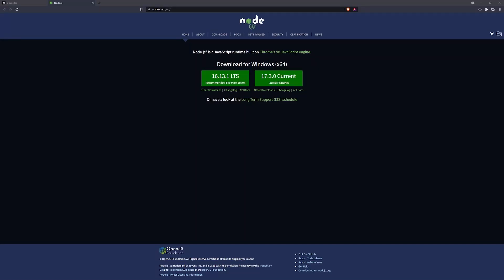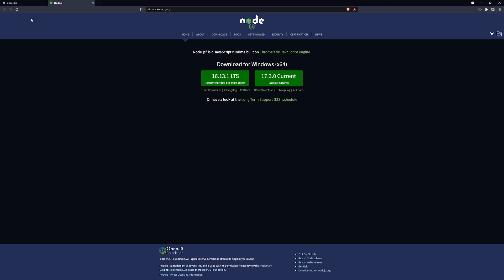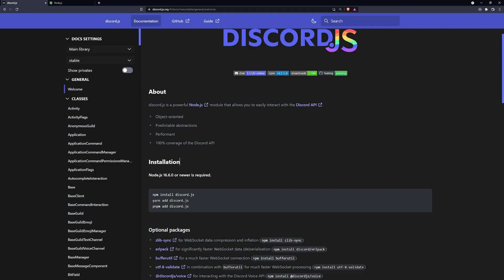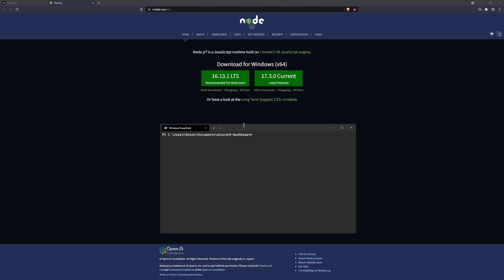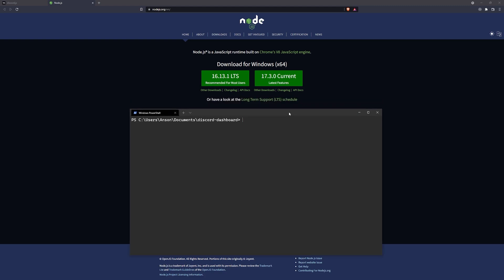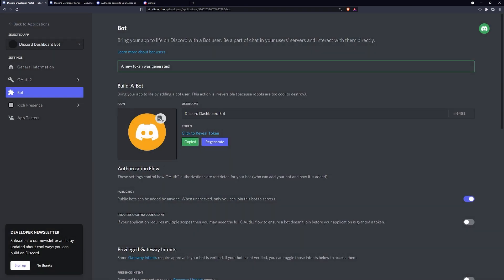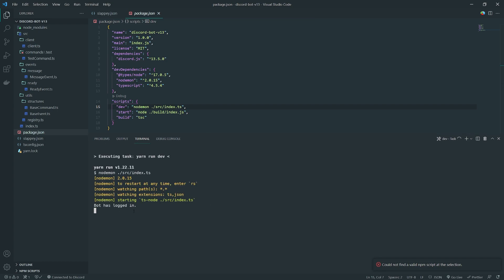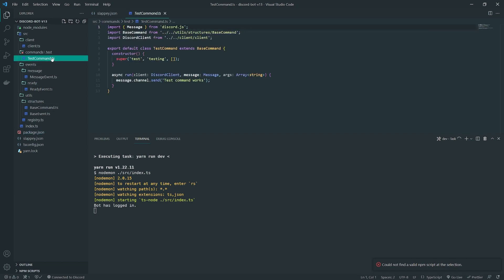Discord Bot Dashboard #1 - Discord.js Bot Setup (v13)